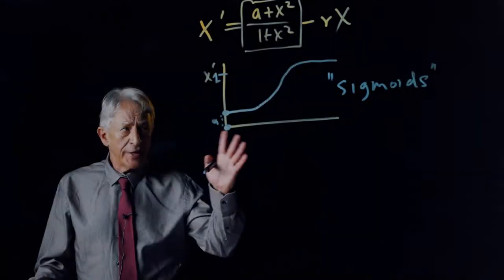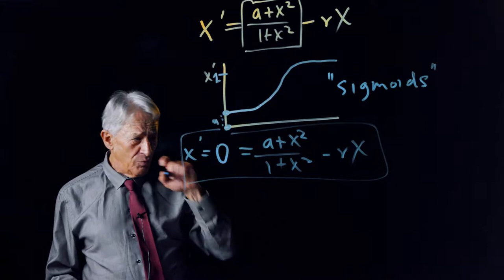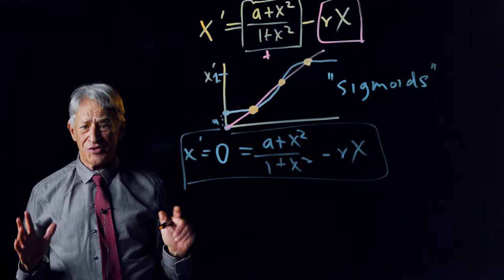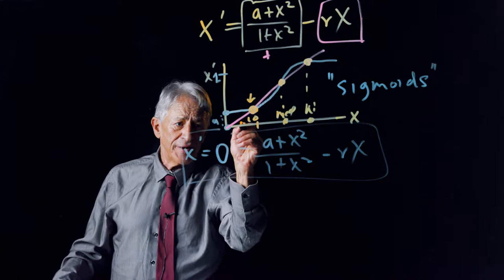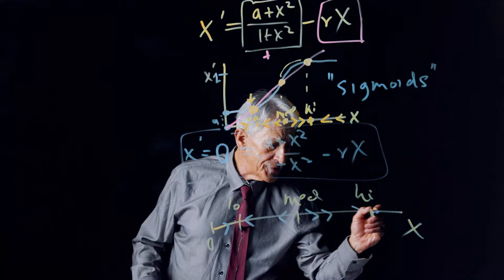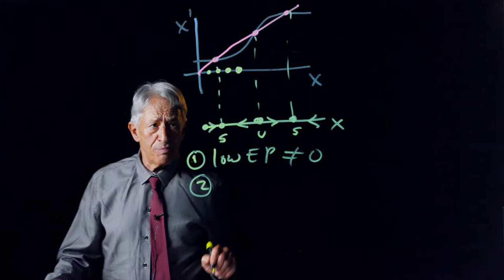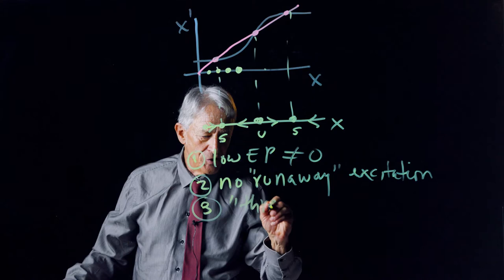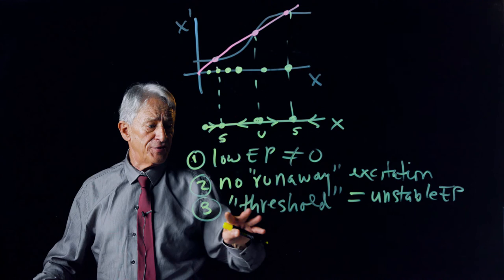9.3 The EP structure of the Lac Operon model